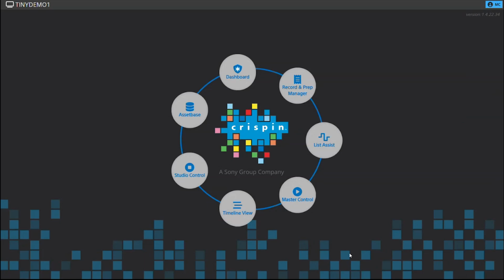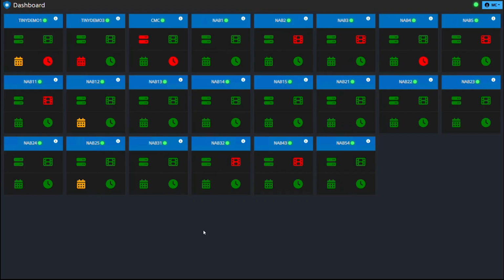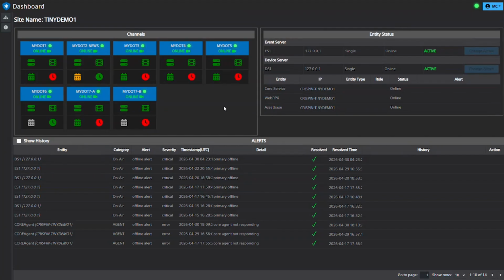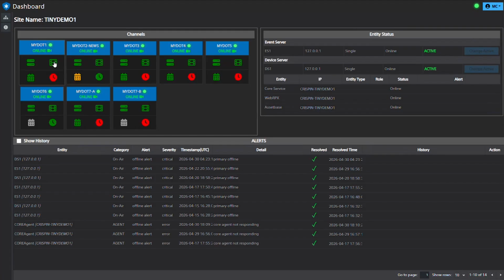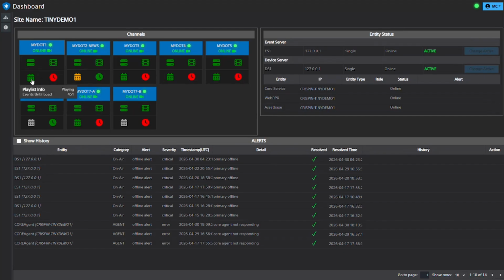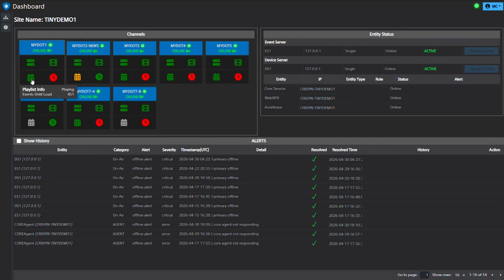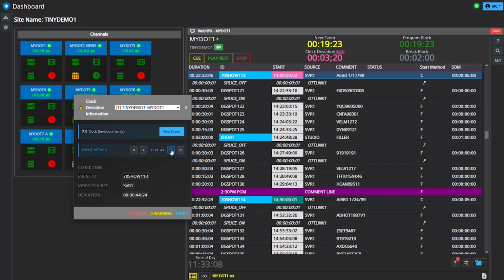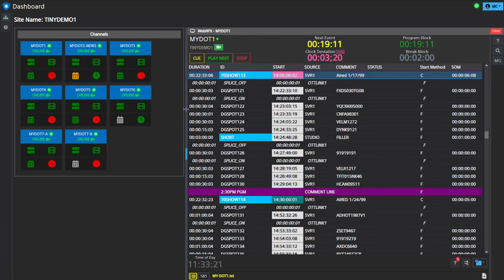CORE - Dashboard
Crispin’s Dashboard adds powerful, real-time visibility to your Crispin system, delivering centralized insight across single or multiple sites. It provides detailed status monitoring at both the system and channel level, including alerts tied to critical components and signal paths. With granular diagnostics and actionable notifications, the dashboard enables faster issue detection, streamlined troubleshooting, and proactive system management, helping ensure reliable, uninterrupted operations.